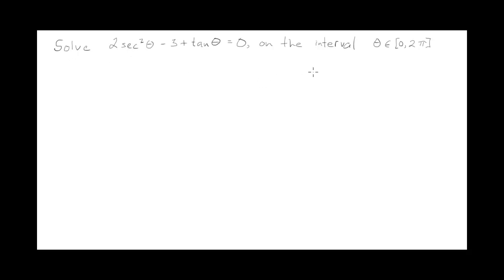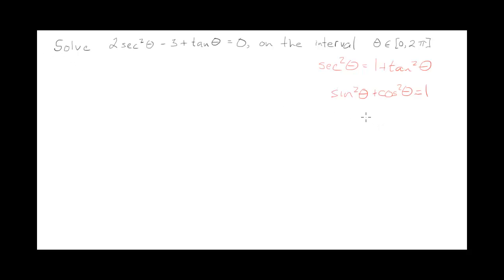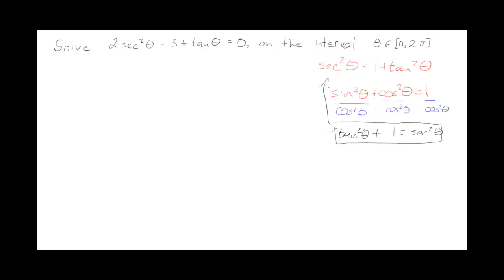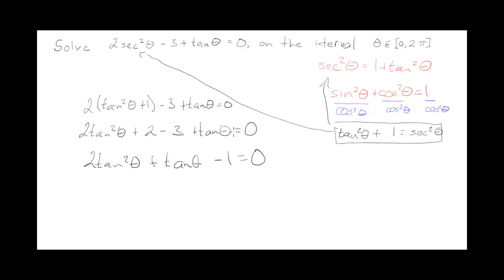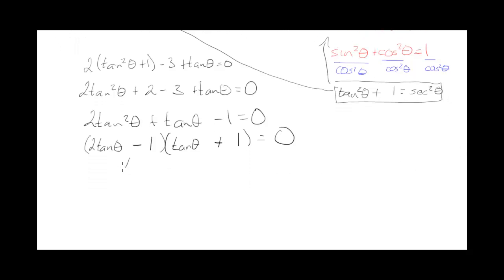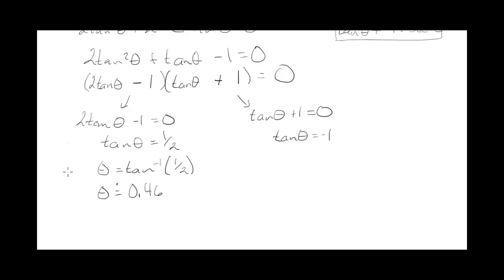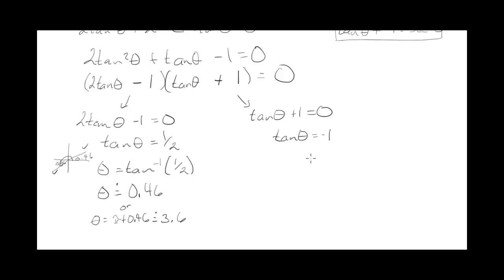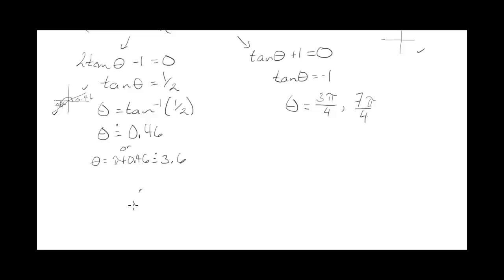Solving Quadratic Trigonometric Equations 2